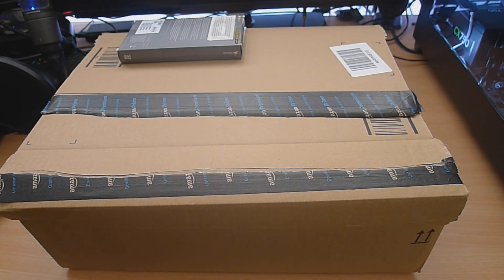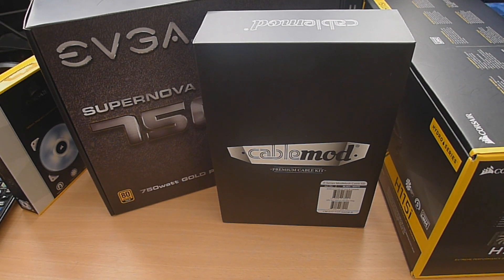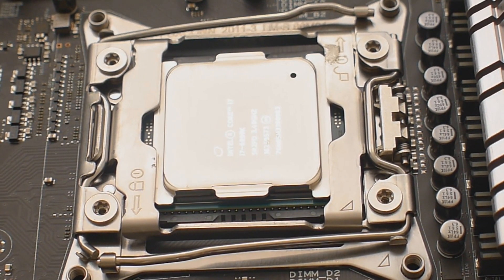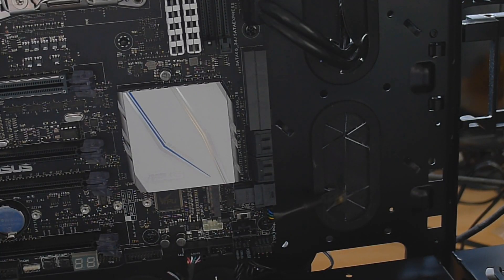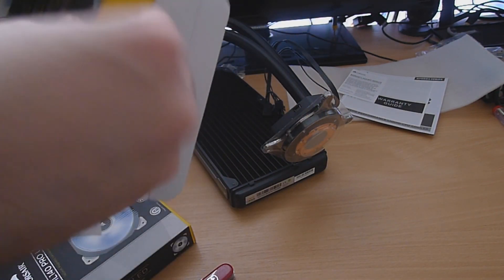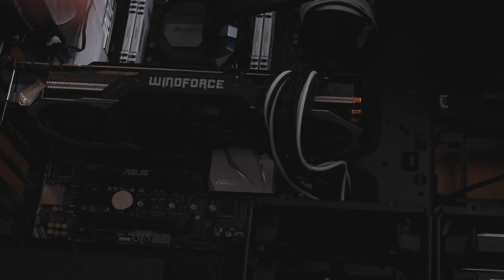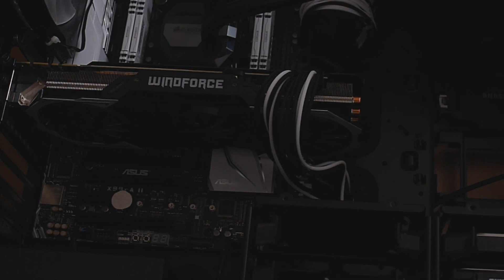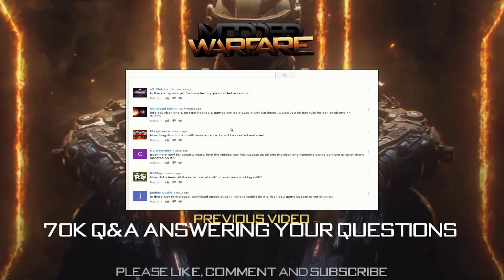Building a New Gaming/Video Editing PC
Building a new black and white themed video editing/gaming PC. Components listed below:

CPU: I7-6800K
Motherboard: ASUS X99 A-II
RAM: 32GB DDR4 3200MHz
Cooler: Corsair H115i AIO Liquid Cooler
GPU: GTX 980ti G1 Gaming Edition
PSU: EVGA Supernova 759 G2
Storage: 6TB HDD storage/240GB Samsung EVO SSD
DVD: iHas 124B